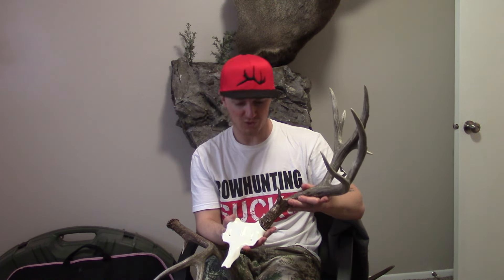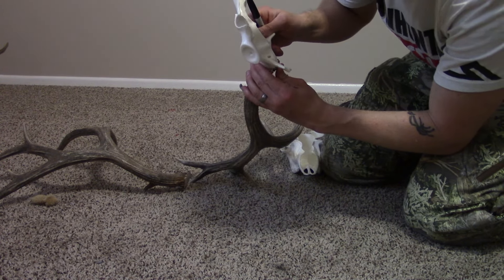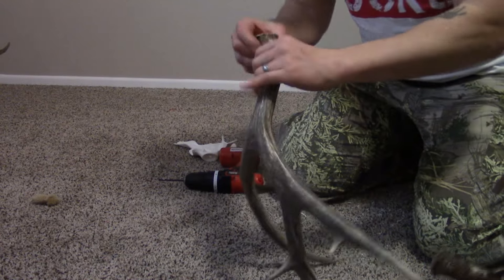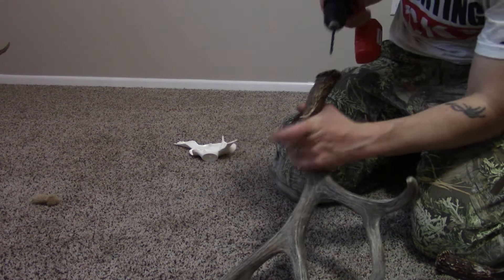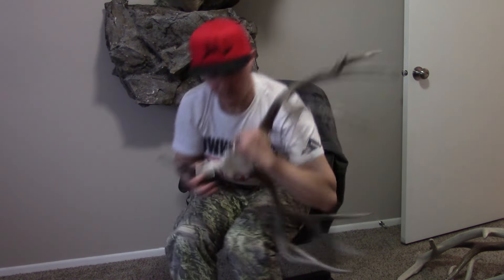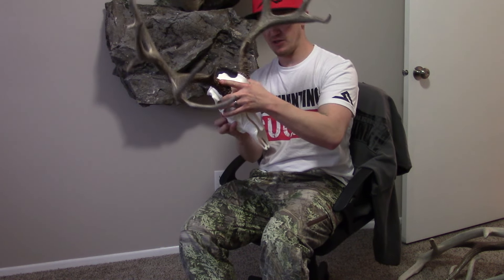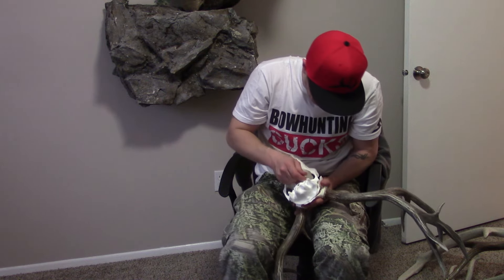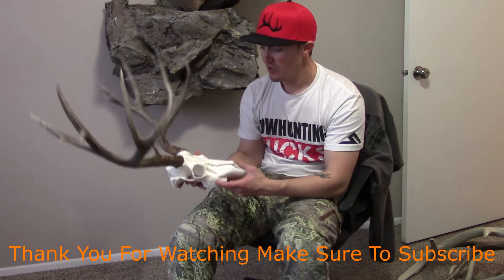Putting Antlers On Mountain Mikes Kit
Tired of your sheds collecting dust in the garage or man cave. Well make sure and put em on a mountain mikes kit and bring that trophy back to life and on the wall.